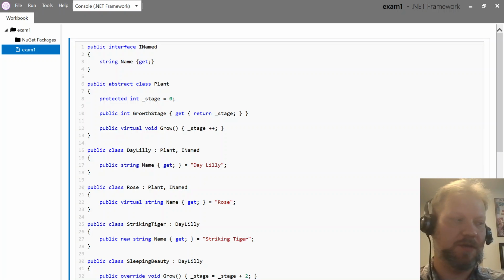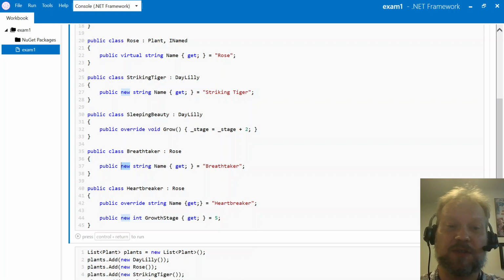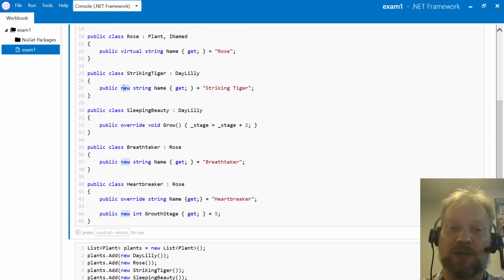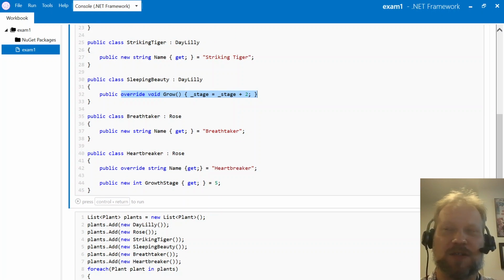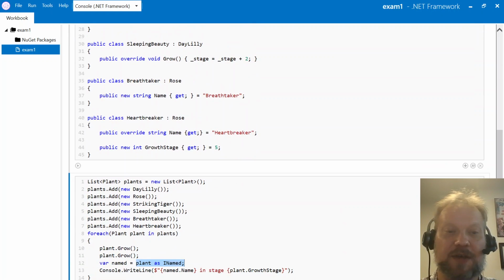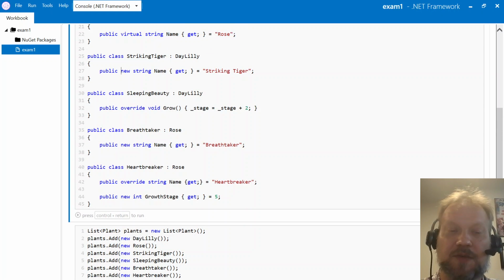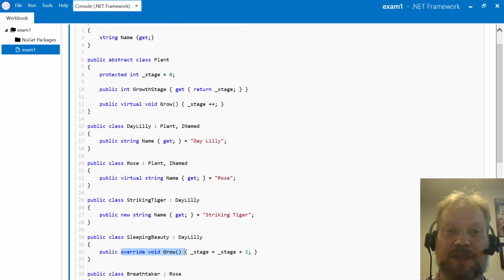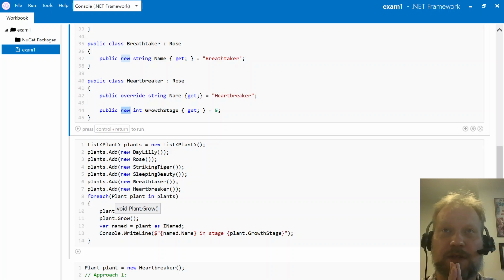New vs Override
A discussion on the new and override keywords and their implications for inheritance.